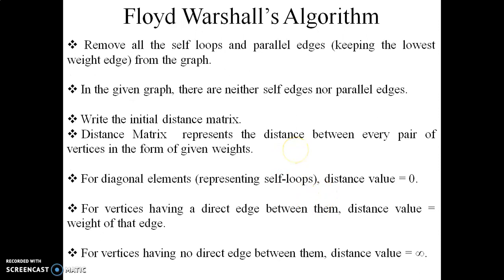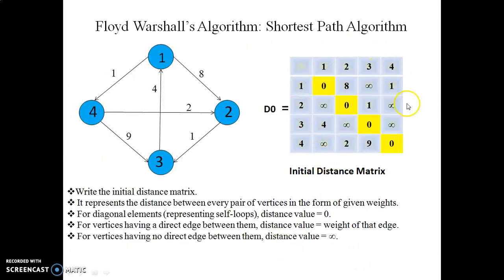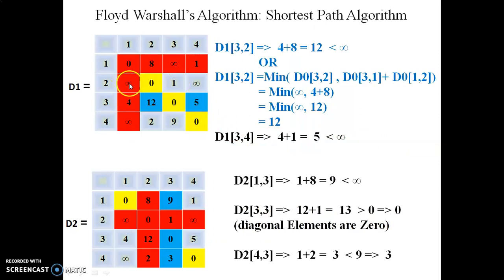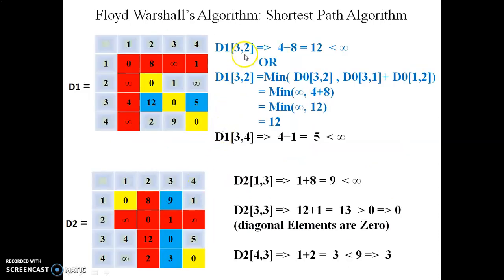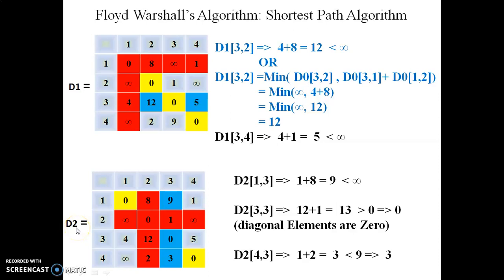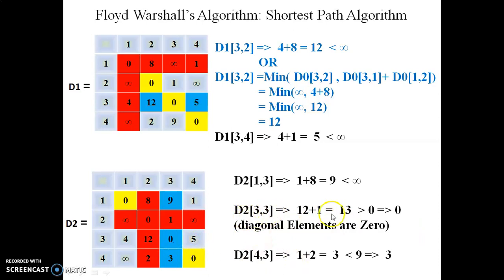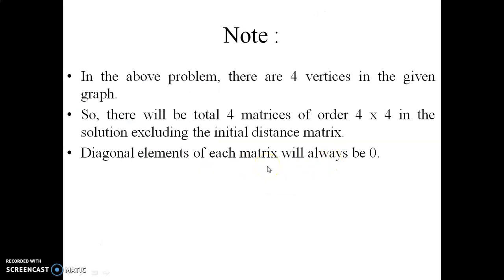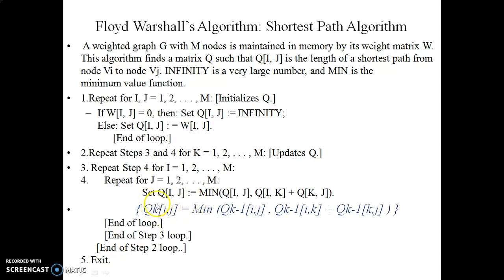Graph Lecture 4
Unit-6 : Graphs - Lecture-4